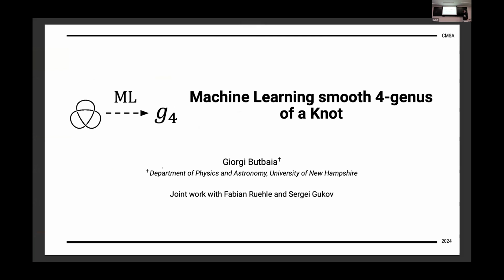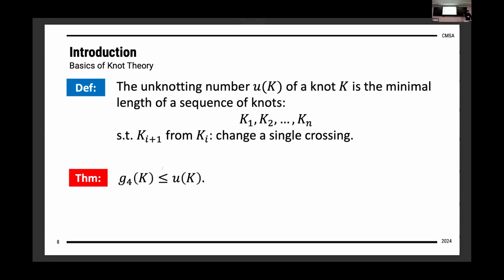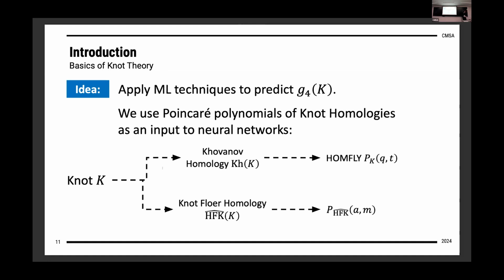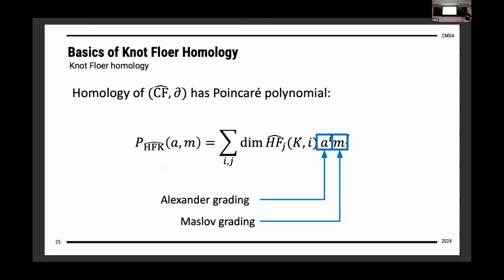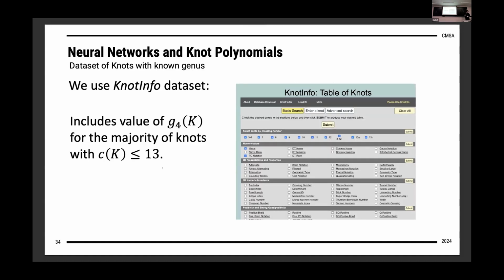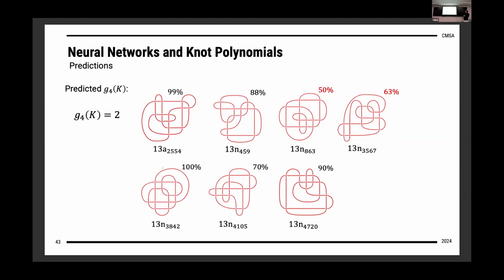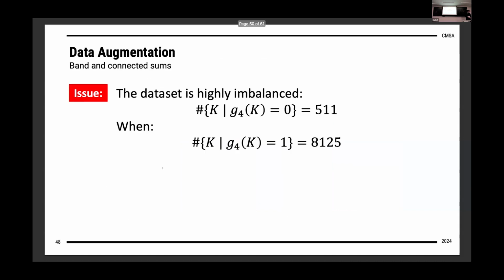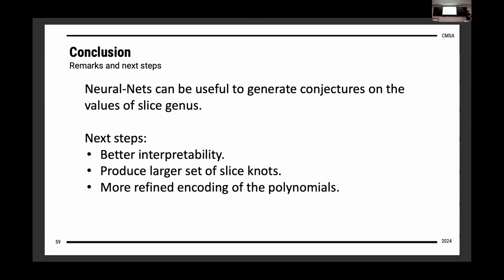Giorgi Butbaia | Machine learning smooth 4-genus of a knot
CMSA Mathematics and Machine Learning Closing Workshop
10/28/2024

Speaker: Giorgi Butbaia
Title: Machine learning smooth 4-genus of a knot